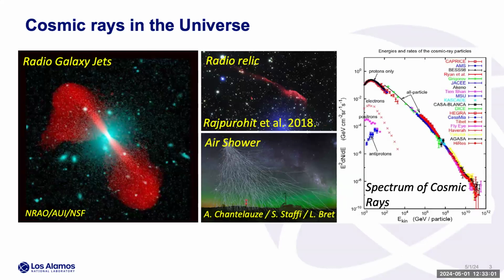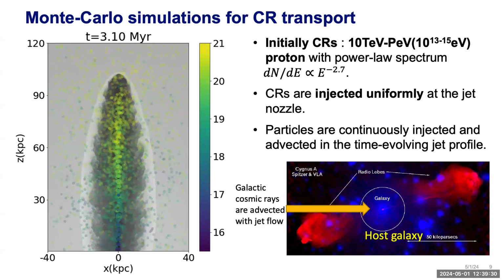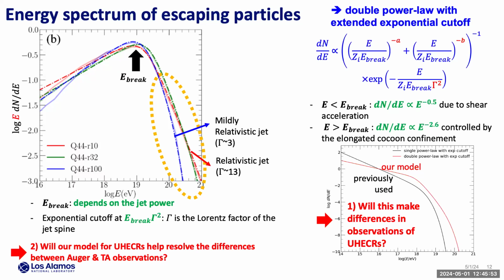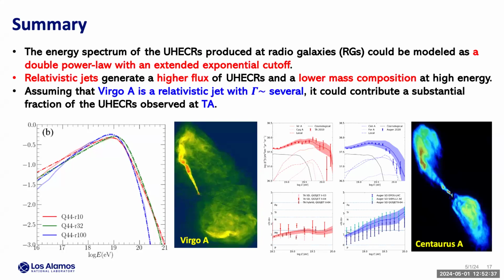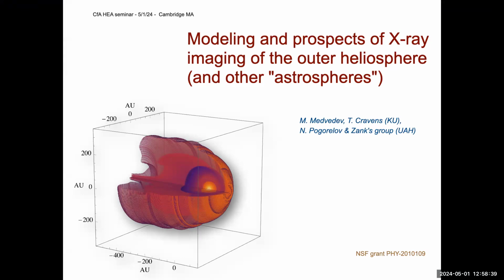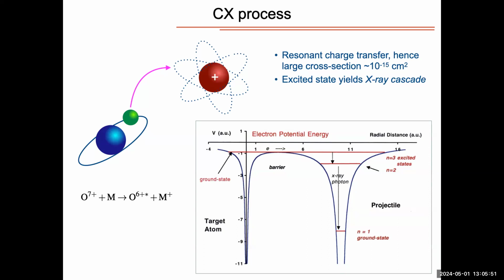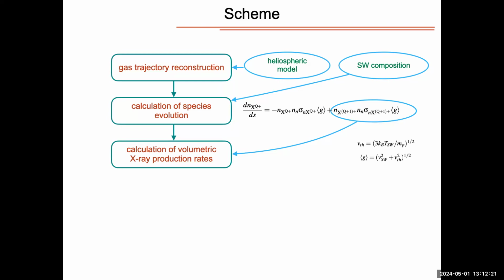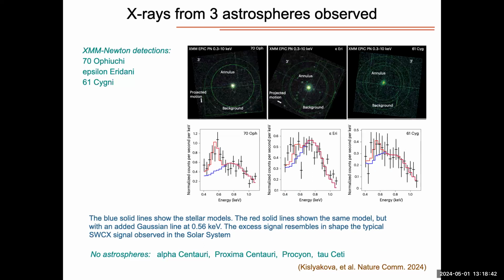HEAD seminar at CfA 05/01/2024: Jeongbhin Seo, Mikhail Medvedev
Jeongbhin talks about Radio Galaxy Jets as an Origin of Ultra-High Energy Cosmic Rays
Mikhail talks about Modeling and prospects of X-ray imaging of the outer heliosphere (and other "astrospheres")